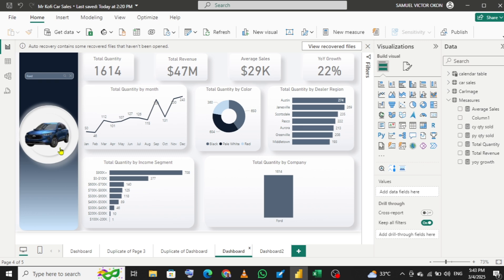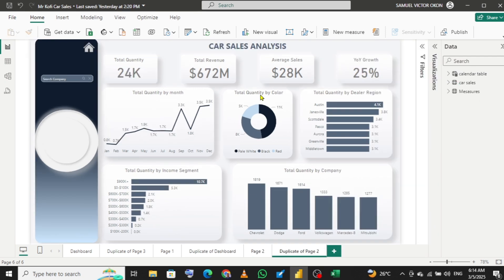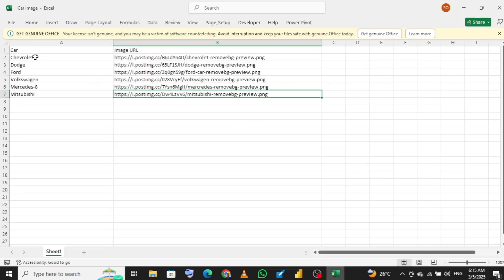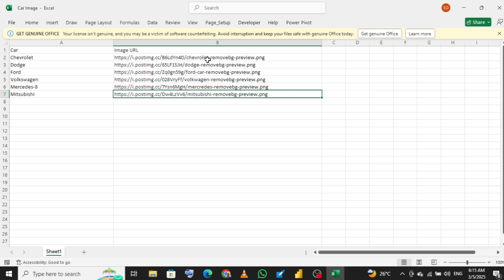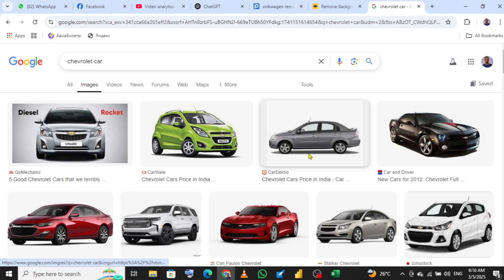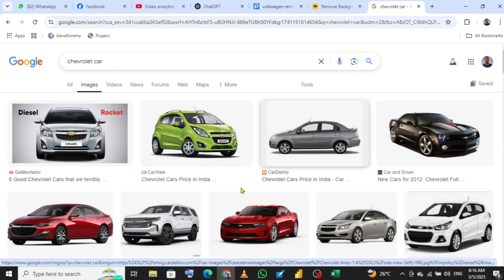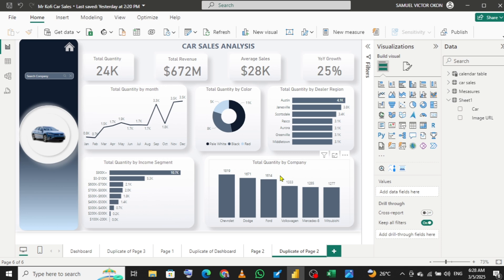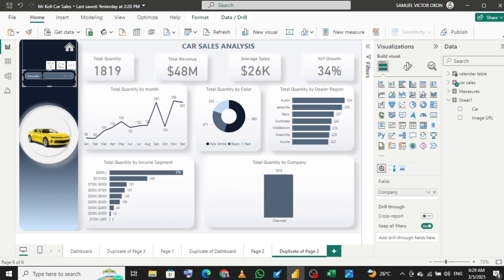Dynamically Add Images in Power BI | Step-by-Step Tutorial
Want to enhance your Power BI reports with dynamic images? In this tutorial, I'll show you how to dynamically add images in Power BI to make your dashboards more interactive and visually appealing. Whether you're working with product catalogs, employee profiles, or custom icons, this step-by-step guide will help you seamlessly integrate images into your reports.

🔹 What You'll Learn:
✅ How to store and reference images in Power BI
✅ Using URLs to display dynamic images
✅ Linking images to data for real-time updates
✅ Best practices for optimizing image performance

This video is perfect for Power BI users, data analysts, and business intelligence professionals looking to improve report visualization.

📌 Watch now and take your Power BI skills to the next level!